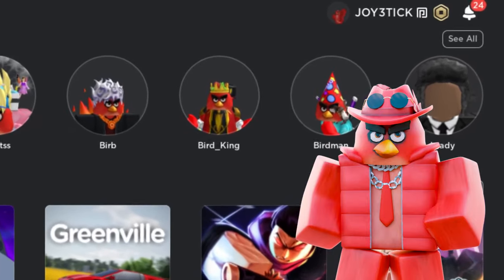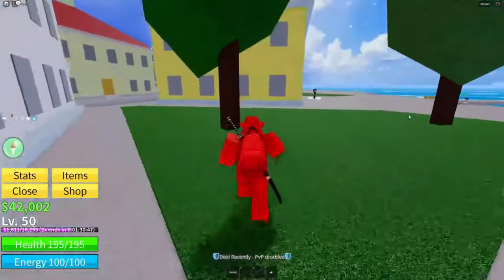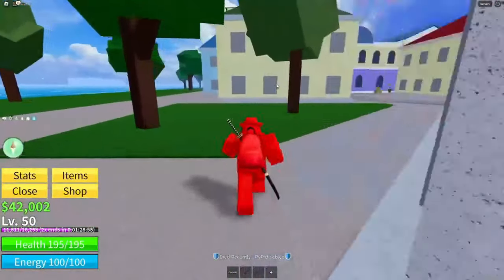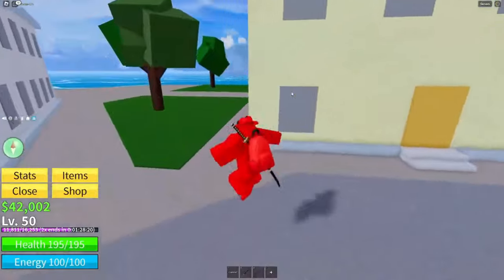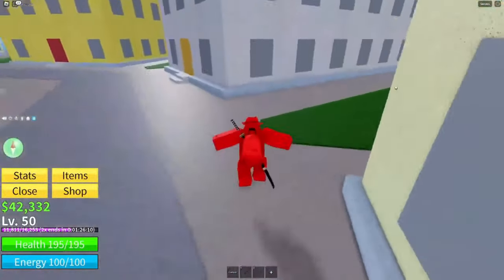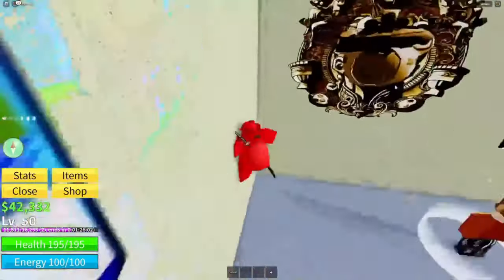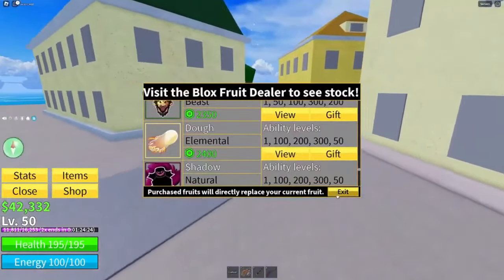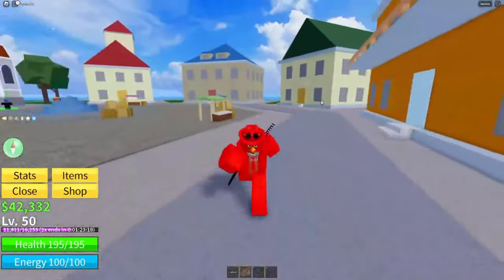DOUGH FRUIT CODE BLOX FRUITS ROBLOX